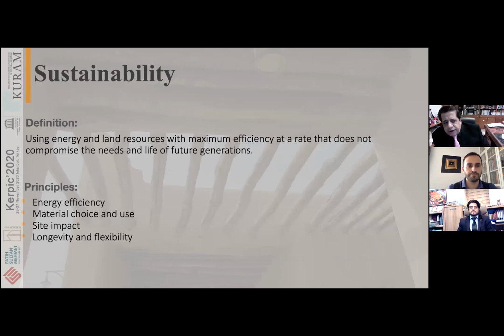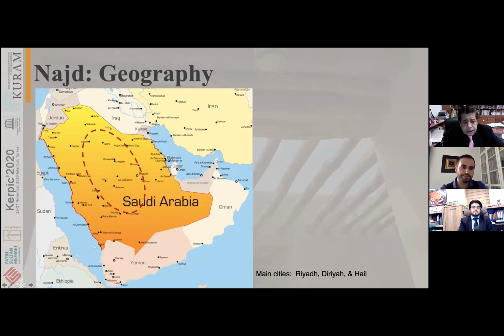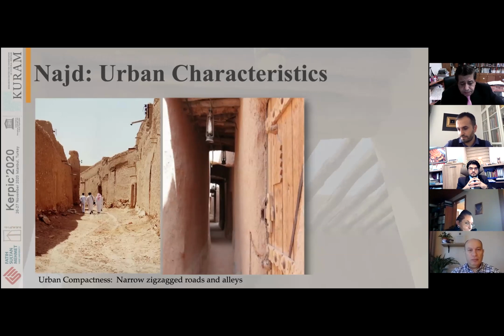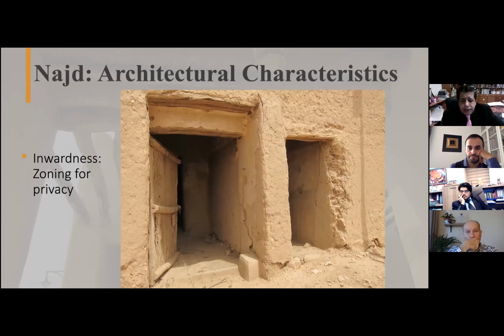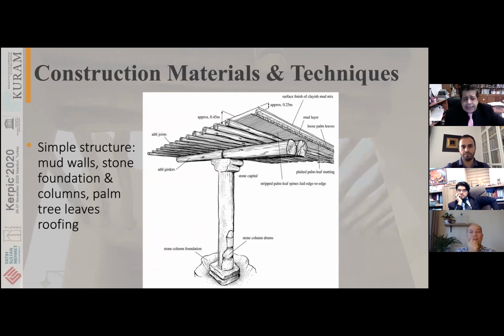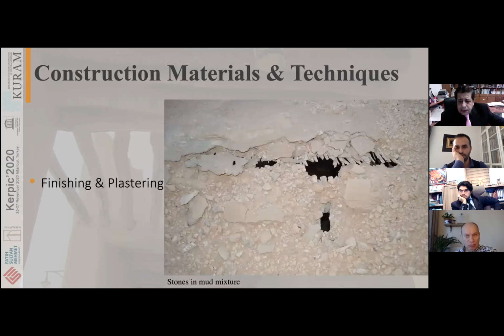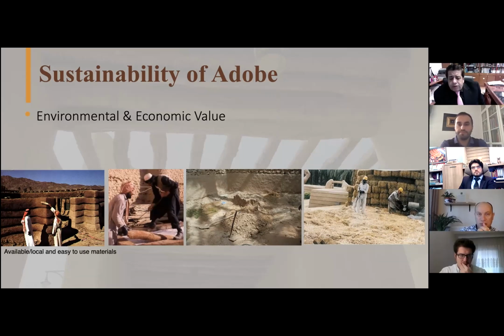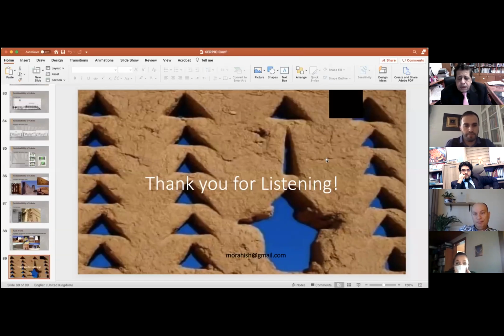KERPIC'2020 Keynote Speeches: Prof. Hisham Mortada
Prof. Hisham MORTADA's speech on Sustainability of Adobe Traditional Architecture of Najd, Saudi Arabia.